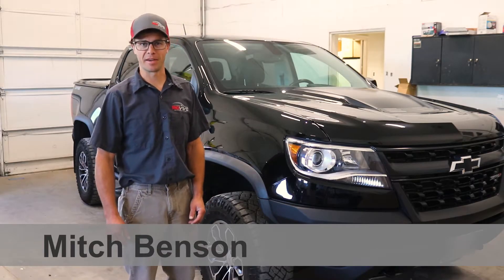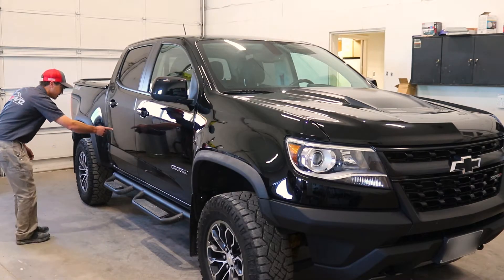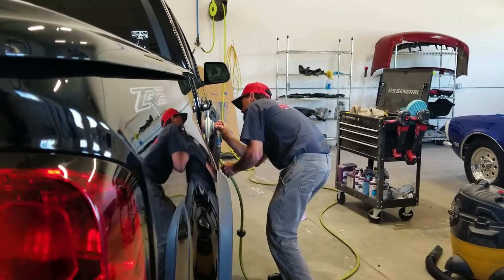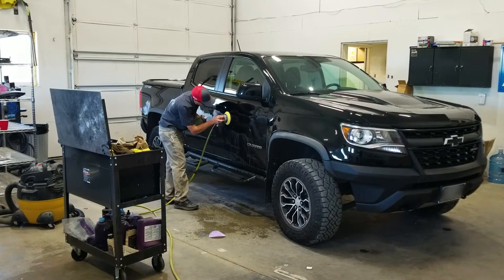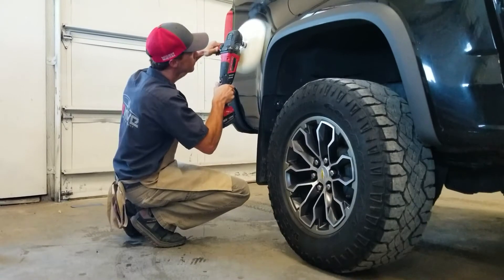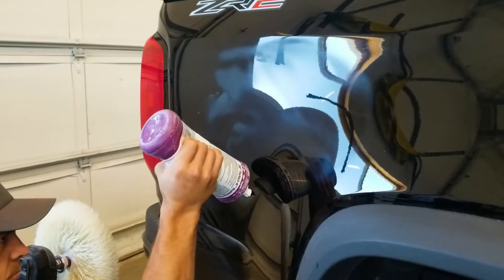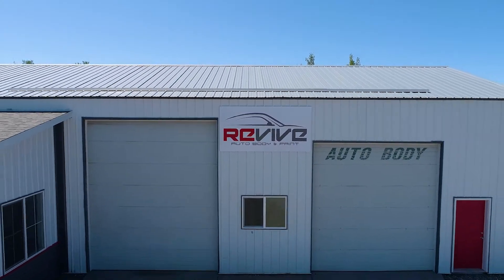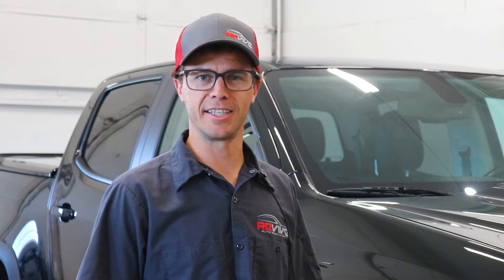Auto Scratch Repair Service Bozeman MT | Revive Auto Body Paint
Need a scratch repair service in Bozeman, MT? If you're a person who takes pride in your vehicle then a glaring scratch can be annoying. Sometimes it’s difficult to identify out how your car got scratched, but it can be easier once you know the most common causes of car scratches. Washing and drying your car incorrectly is one of the most common causes of car scratches. Your car’s paint is much more delicate than you’d think and can become scratched very easily. Scratches and chips on cars are also commonly caused by rocks and road debris as we drive along some roads and especially if you have to drive on county roads. No matter how your vehicle actually ended up with the scratch if you are located in the Gallatin Valley and looking for car scratch repair near yourself then look us up at Revive Auto Body Paint near Four Corners.

Revive Auto Body Paint is a family-owned and operated auto body repair center located in Bozeman, Montana! With over 15 years of experience, they are committed to repairing your vehicle back to factory specifications. Their work is guaranteed for life and they work with ALL insurance companies.